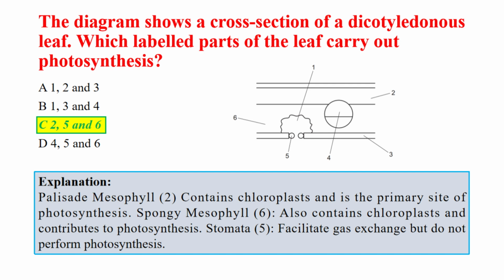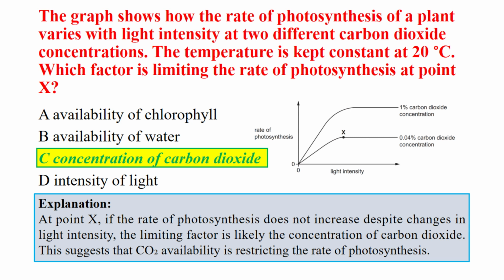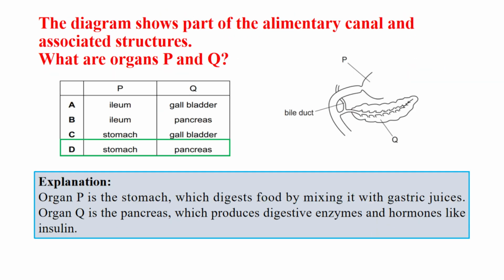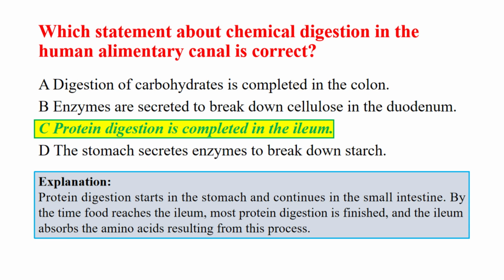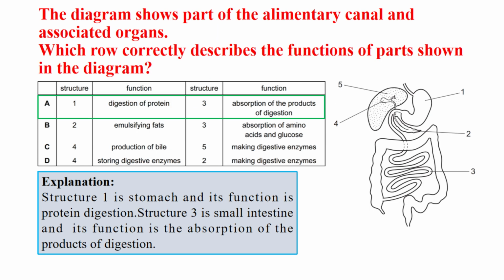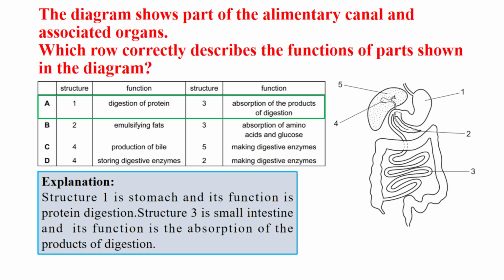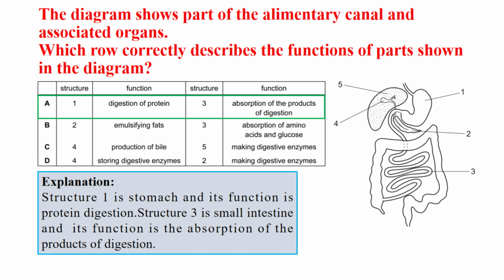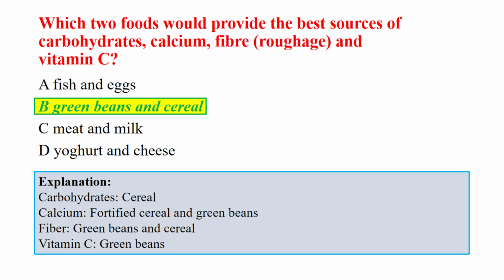Biology (5090) June 2016 Paper 1 (Part 2)